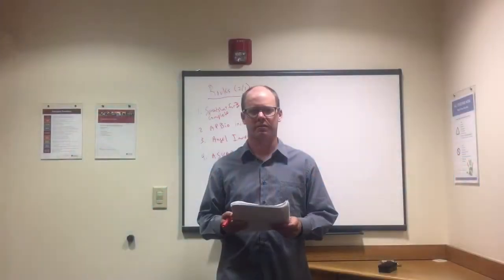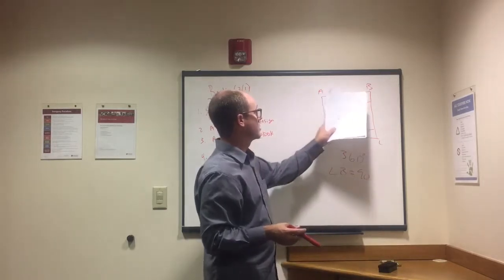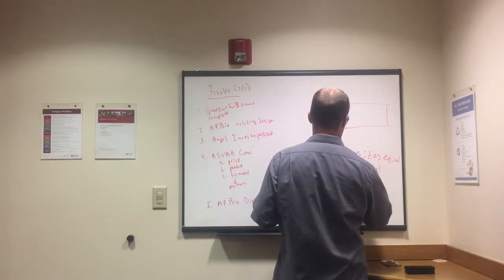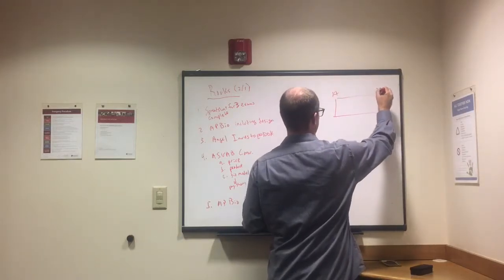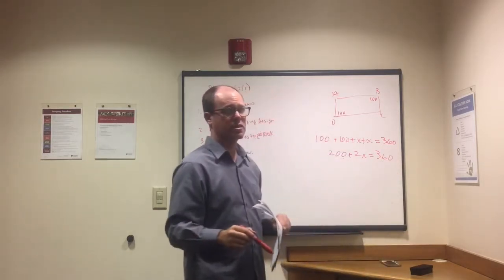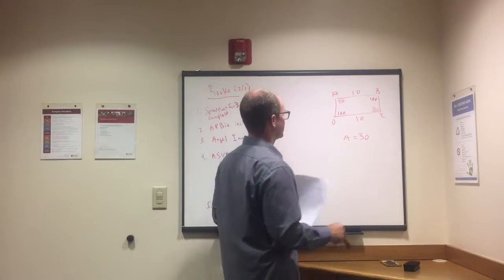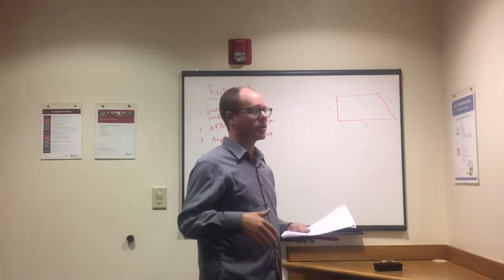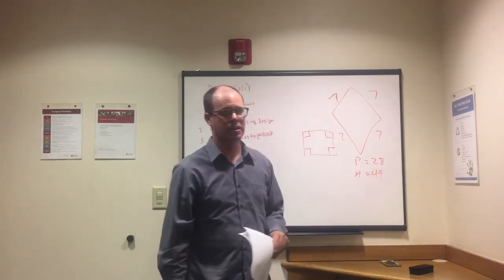GED Math - Plane ✈️Figures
•Squares have how many right angles?
•What is the sum of the angles of a parallelogram?
•How many parallel sides does a trapezoid have?

Squares and Rectangles
Squares and rectangles are both four sides figures with four right angles. The four sides of a square are the same length while the opposite sides of a rectangle are the same length. The sum of the interior angles for a square, rectangle, rhombus, parallelogram, and trapezoid is 360 degrees.

Parallelograms
A parallelogram has opposite sides that are equal and the same length. A rhombus is a type of parallelogram and has four sides of equal length.

Trapezoids
Only a trapezoid has one pair of parallel sides. A square, rectangle and parallelogram each have two pairs of parallel opposite sides. The definition of a trapezoid does not specify that the measure of any of the angles or the lengths of any of the sides are equal.

Quadrilaterals
A parallelogram, a rectangle, and a trapezoid are all quadrilaterals.